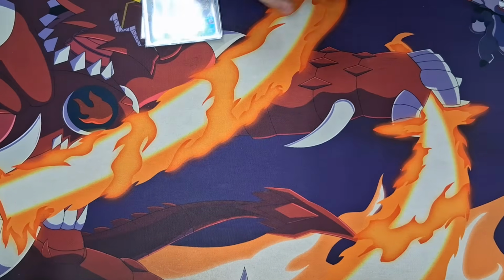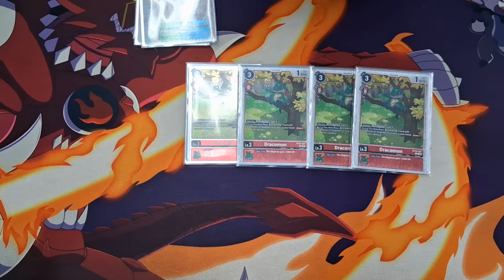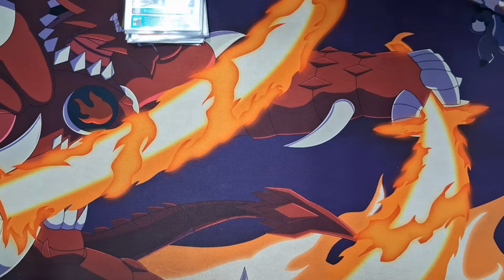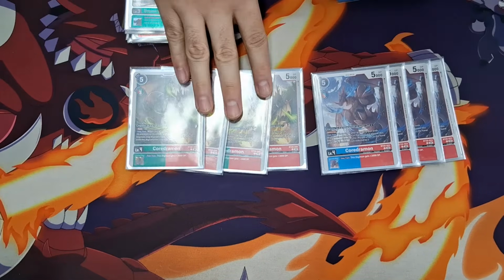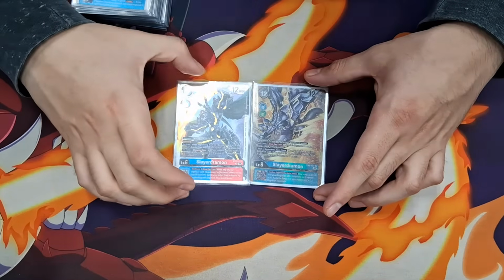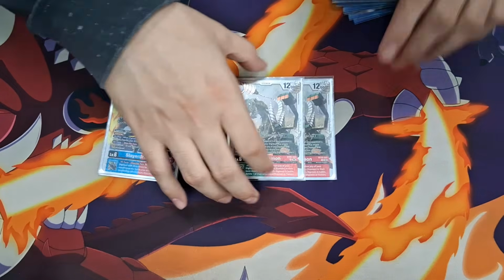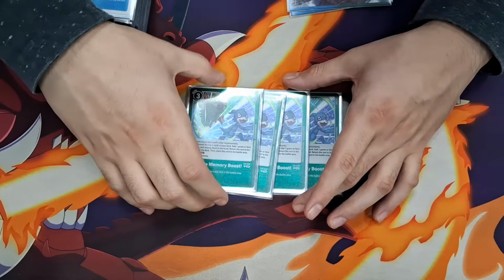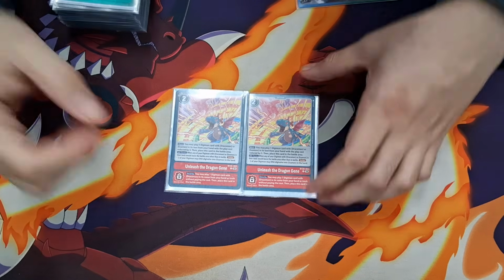The Dragon Emperor - Local's Topping EXAMON Deck Profile!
In this video our good friend goes over his updated Examon deck that he's been destroying our locals with since the release of BT23.